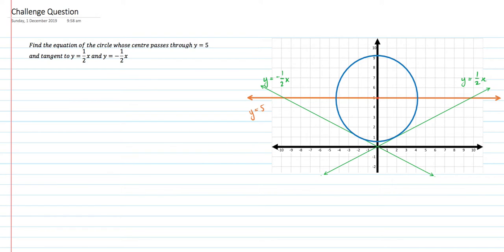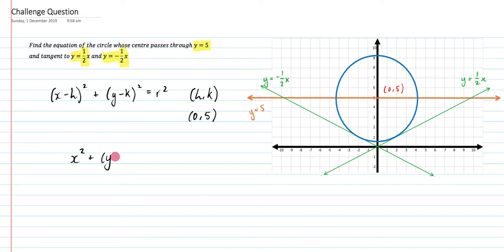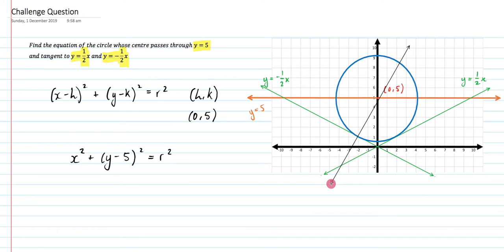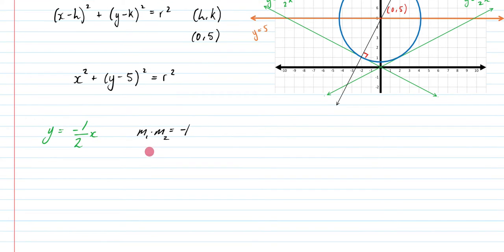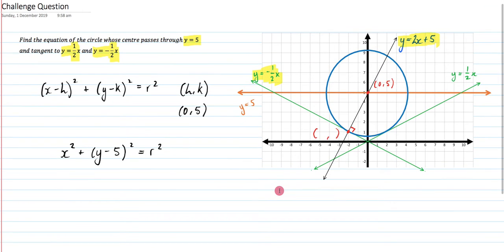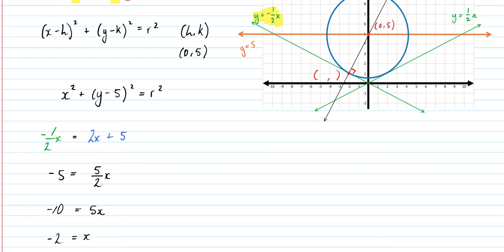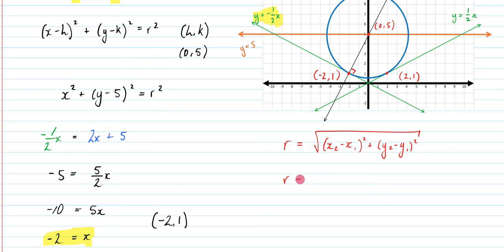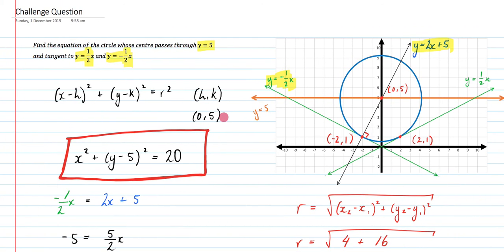Challenge Questions_Determining Equations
Find the equation of the circle whose centre passes through y=5 and tangent to y=1/2 x and y=−1/2 x